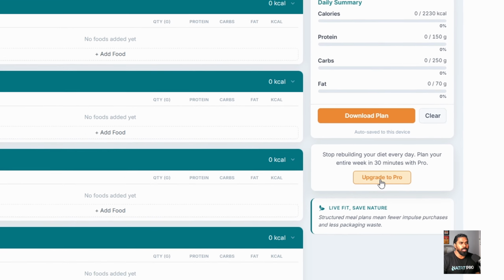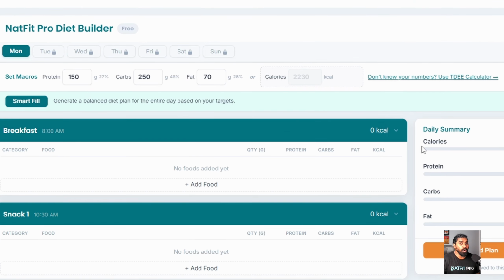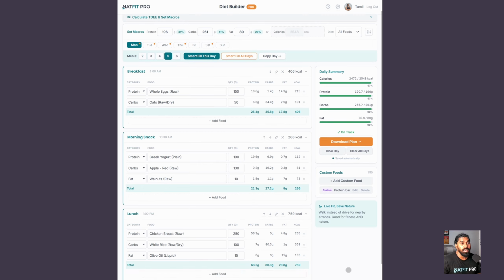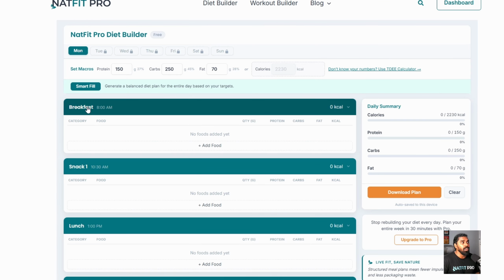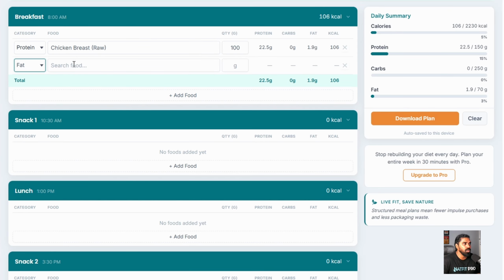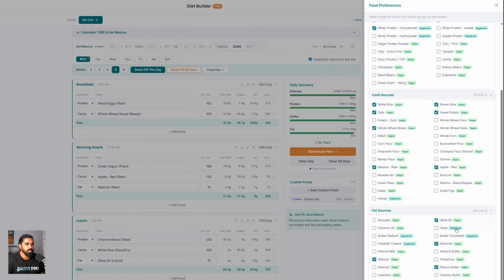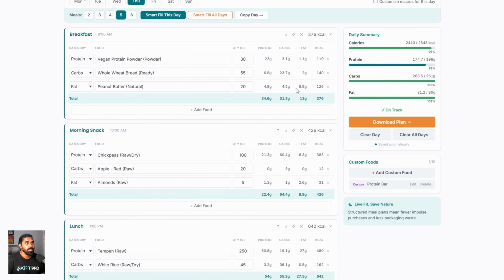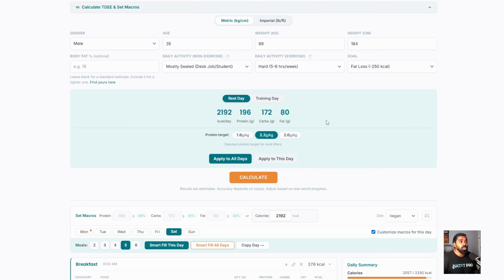Free vs Pro Diet Builder: Which NatFit Pro Version Should You Use?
Compare the free NatFit Pro Diet Builder with Diet Builder Pro and see which version fits your meal planning needs.

In this video, I walk through the Free and Pro interfaces, then compare the main differences one by one, including day planning, food database, TDEE calculator access, cloud sync, custom foods, saved plans, meal cards, smart calorie suggestions, food preferences, dietary filters, PDF export, grocery list, and rest or training day planning.

If you are just starting out, the free Diet Builder gives you a simple way to set your calories and macros, build a one-day meal plan, use Smart Fill, and download your plan. If you want more control, Diet Builder Pro adds full-week planning, saved plans, more food options, cloud access, custom foods, grocery lists, and more planning features.

TOOL MENTIONED

CHAPTERS

0:00 Introduction
0:31 Interface Comparison
1:49 Day Planning
2:20 Food Database
3:22 TDEE Calculator
6:15 Cloud Sync
6:48 Custom Foods
8:15 Saved Plans
9:23 Meal Cards
12:20 Smart Suggestions
13:57 Food Preferences & Filters
20:04 PDF Export & Grocery List
22:00 Rest & Training Days
22:18 Which Version Should You Use?

ABOUT NATFIT PRO

NatFit Pro builds fitness planning tools for natural lifters who want more control over their diet, workouts, and long-term progress.